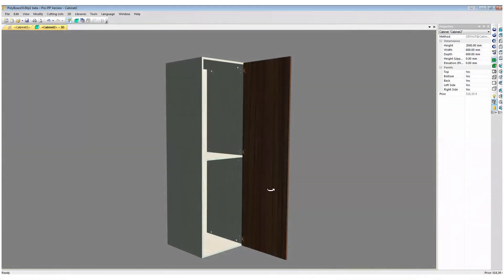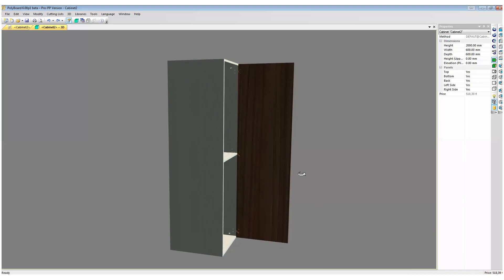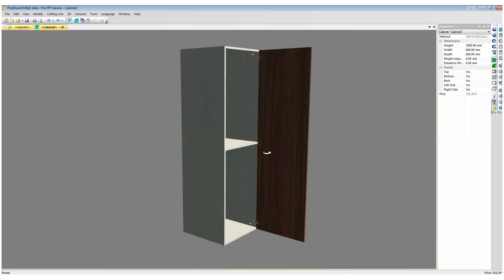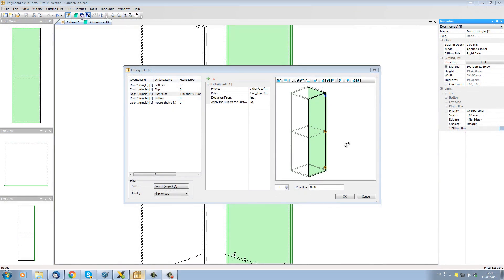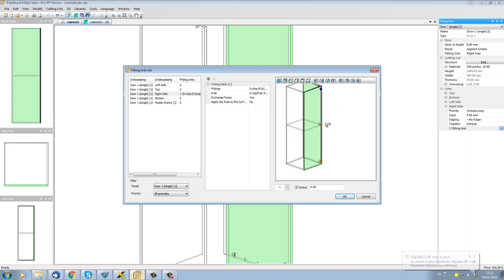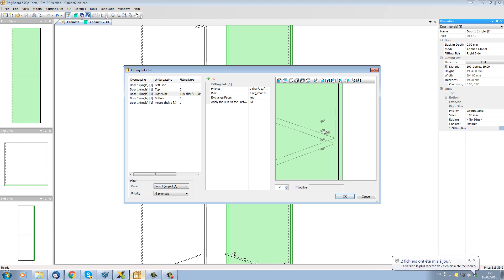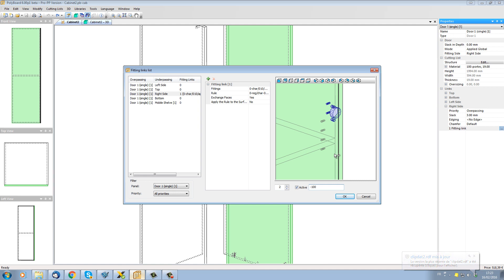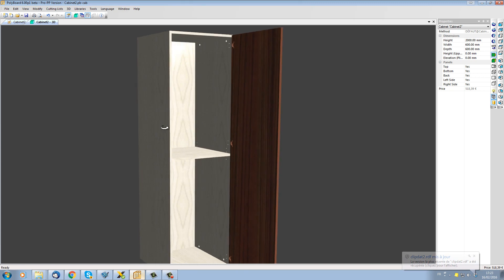Moving hardware positions with Polyboard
How to adjust hardware positioning outside of normal placement rules. We cover hardware placement rules elsewhere.